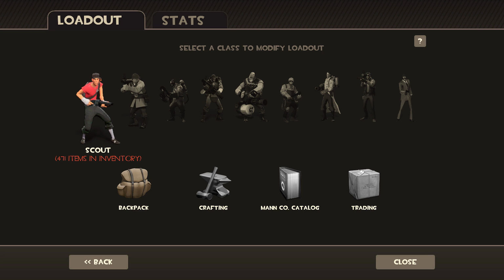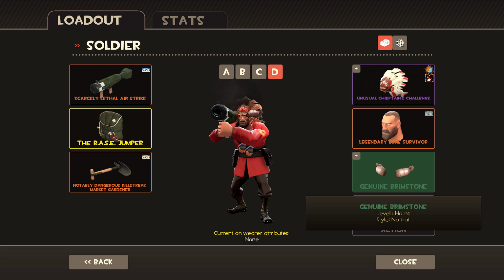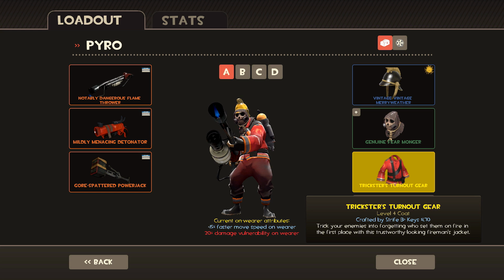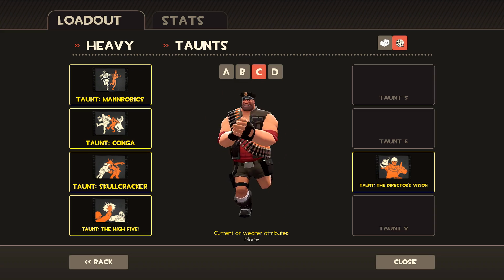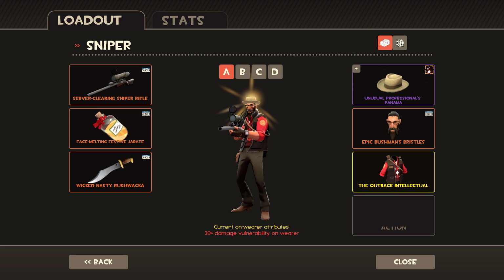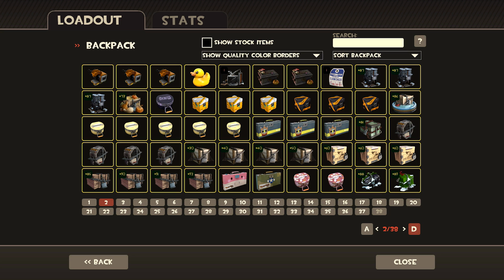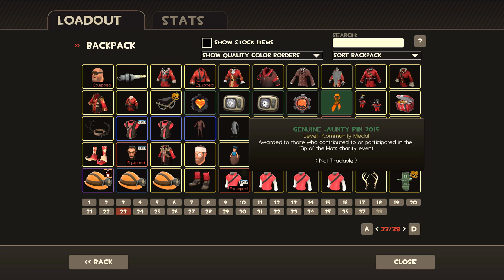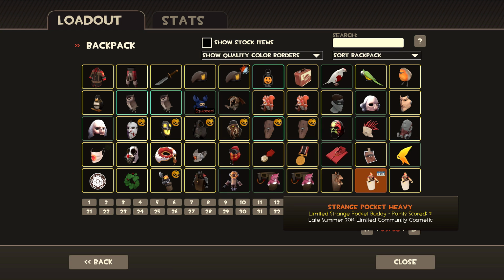ScottJAw's TF2 Loadouts 2016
I don't get it, but people like looking at backpacks! 30 mins is insane, if you watch this whole thing you're a BEAST!